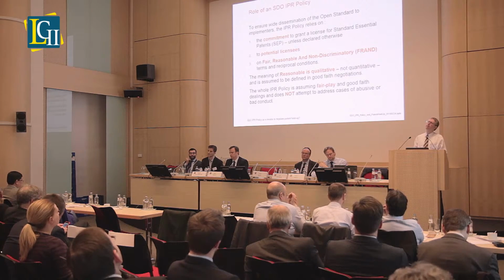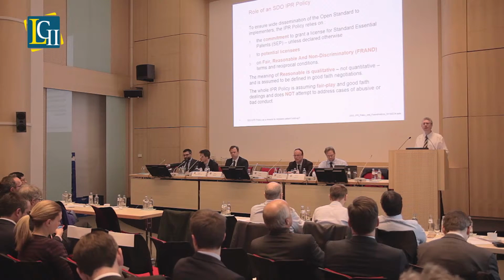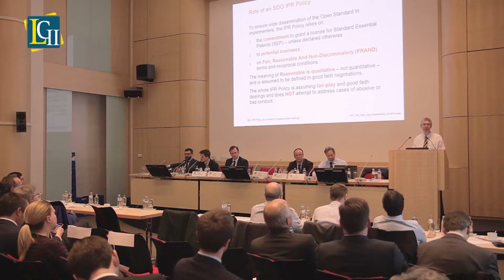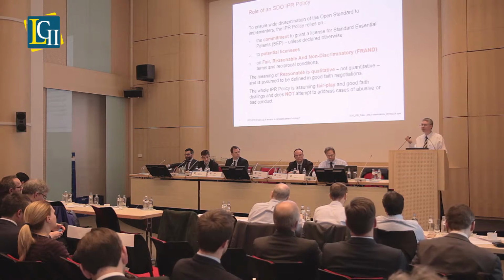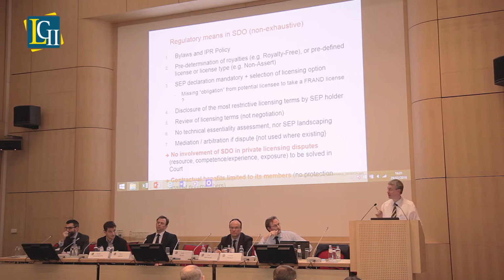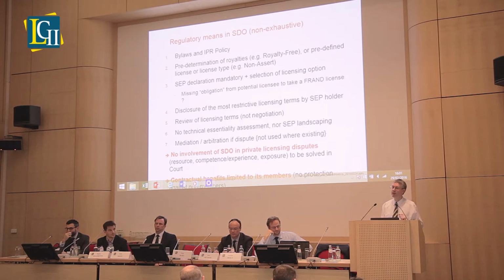Serge RAES on “SDO IPR Policy and Patent Hold-Up”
Speech made by Mr Serge RAES (ETSI IPR Special Committee Vice-Chair, ITU IPR Ad Hoc Group Chair, Rapporteur on Patent Issues, Orange) during the LCII Conference on "Regulating Patent 'Hold-Up'?" (Brussels, Feb. 29, 2016).

Conference programme and slides of the speakers on the LCII

See also our other videos on YouTube!